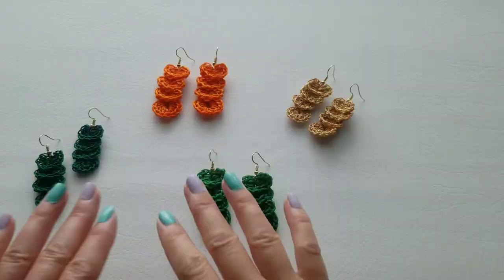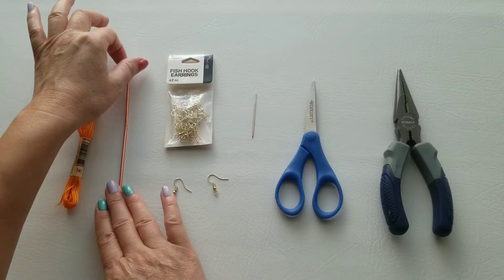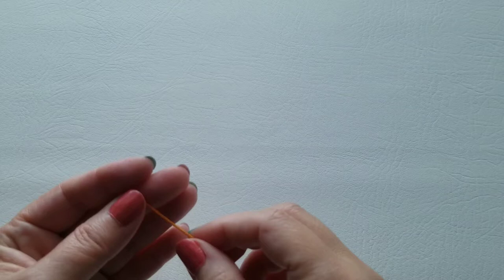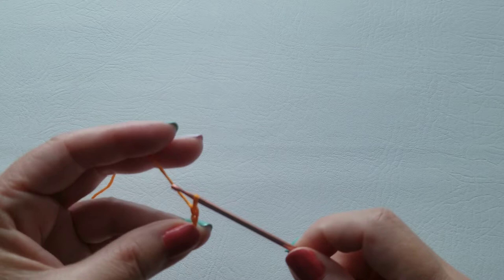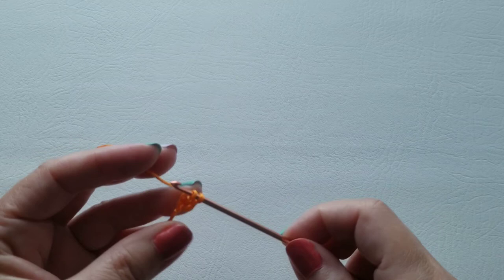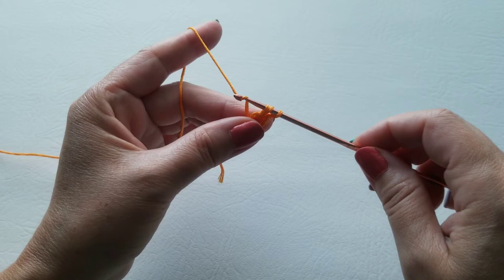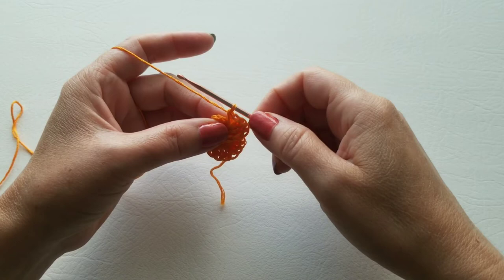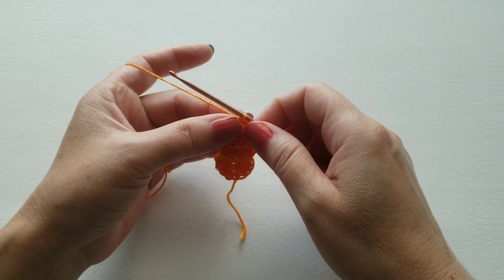Crocodile Teardrop Earring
Hello everyone and welcome. This tutorial is going to show you step by step how to crochet a cute earring. It’s a quick project to do. If this is your first time crocheting the crocodile stitch you are in for a treat, let’s get started. Feel free to also share your photos.

Materials:
1 DMC Embroidery Floss (#3846) color - Orange
Crochet hook size 2.25mm (US B/1)
Scissors
Sewing needle – D.M.C (brand) size No. 22 (Chenille)
2 Fish hook earring wires

@crochet&copy